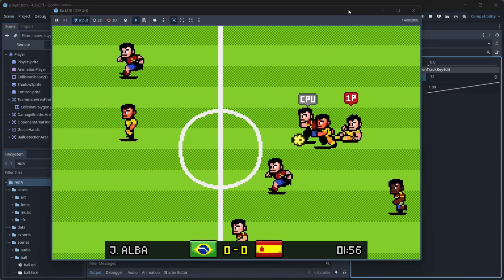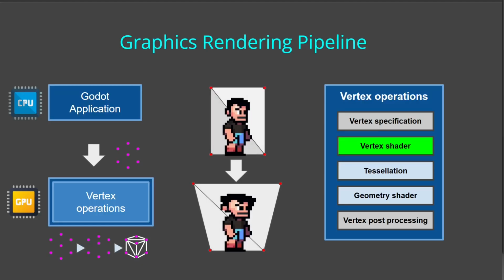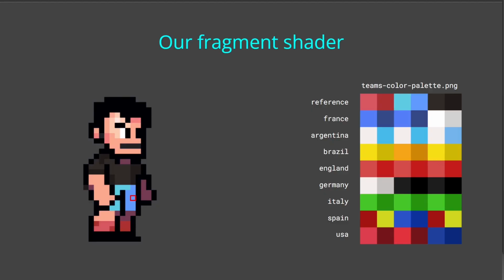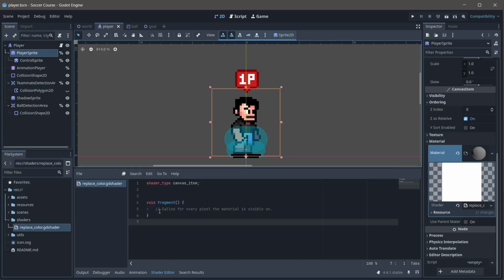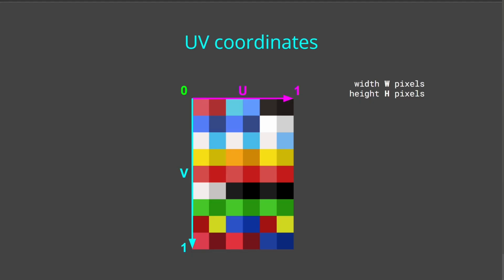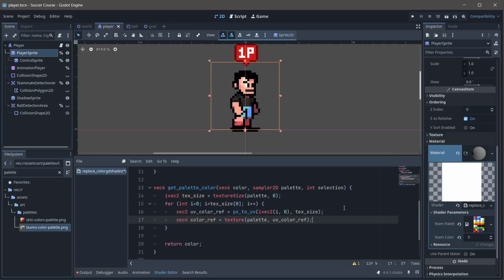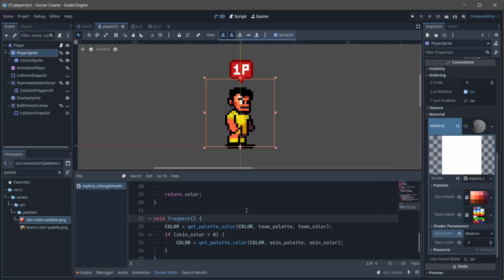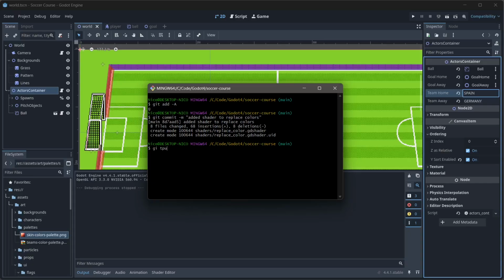Create a Soccer Game in Godot! (13/24: Player diversity through shaders)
Learn how to create an arcade soccer game from scratch in Godot!

In this episode, we'll start drilling into the wonderful world of shaders. We'll spend a few minutes discussing the graphics rendering pipeline, the various types of shaders that we can create, and then we'll create our own fragment shader to customize the colors of the player skins and colors.

Got stuck in the last episode? Download the project checkpoint specific to this episode

0:00 Introduction
0:50 Intro to shaders
4:43 Graphics rendering pipeline
10:10 Fragment shaders
13:31 Shader algorithm
17:35 Shader code
22:00 Introducing COLOR
27:45 UV coordinates
32:19 From pixels to UV
39:10 Skin color challenge
44:04 Affecting shaders from code
50:57 Conclusion

In this tutorial series, we're building a 2D arcade soccer game from scratch in Godot. This series is intended for intermediate game developers who already have some familiarity with Godot. If this is your first time using the engine, you may want to check out my beat-em up tutorial series [1] first given it's a bit more beginner friendly. If you have any questions, don't hesitate to post them below and I'll do my best to respond quickly.